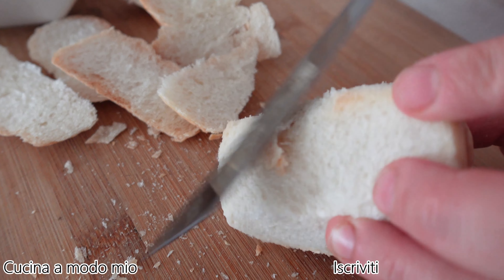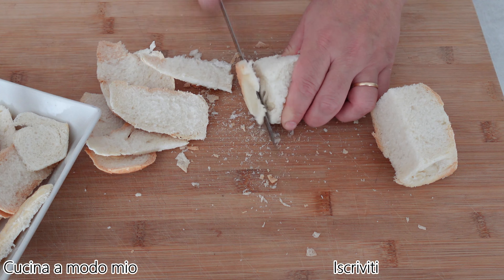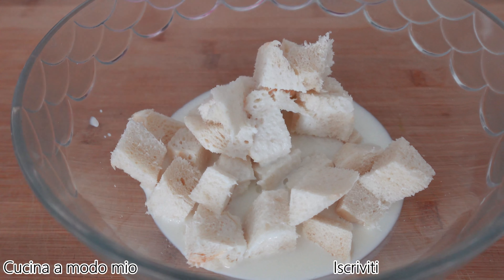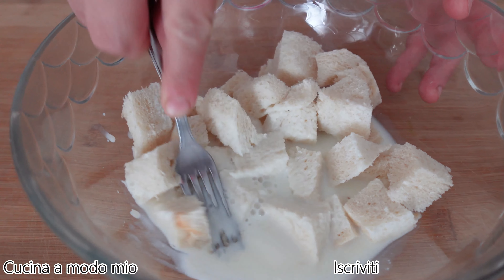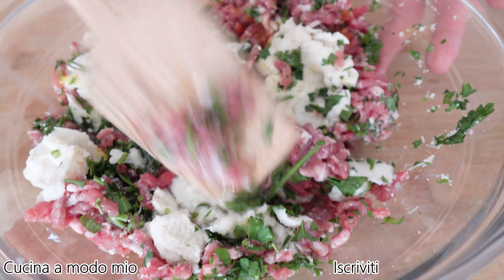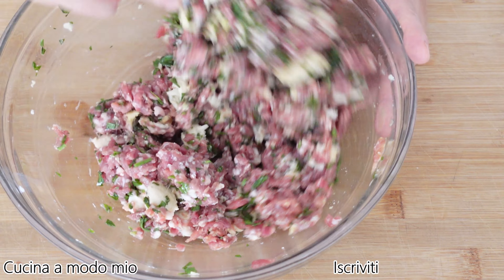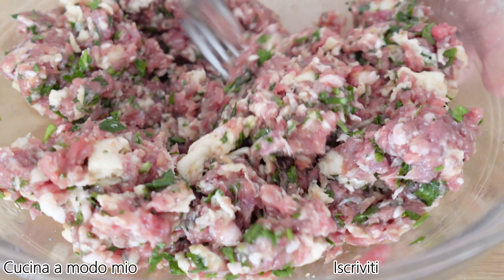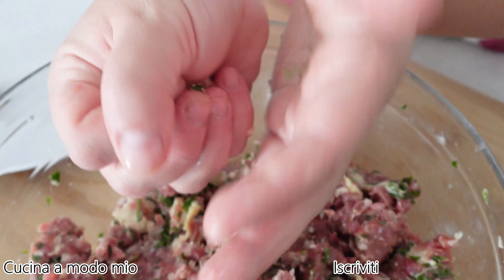POLPETTE FATTE IN CASA facili e veloci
Bentornati sul mio canale,oggi vi presento questa ricetta facile e veloce per fare delle gustosissime polpette.